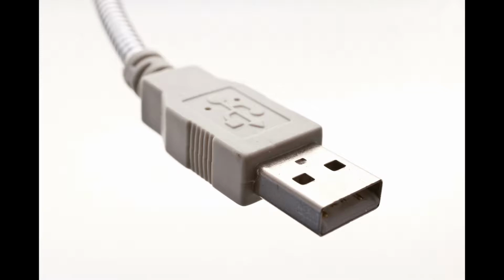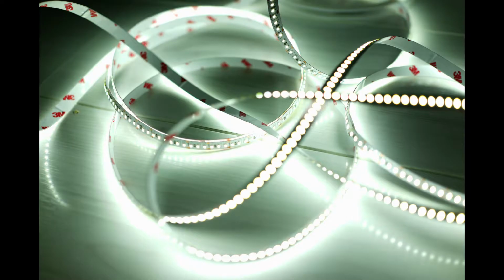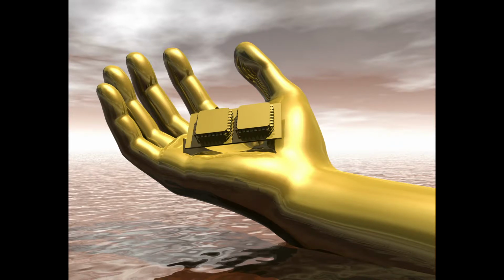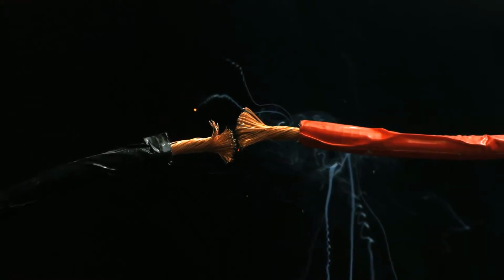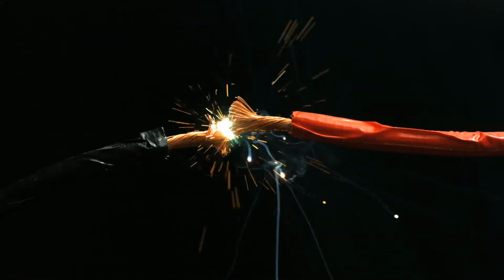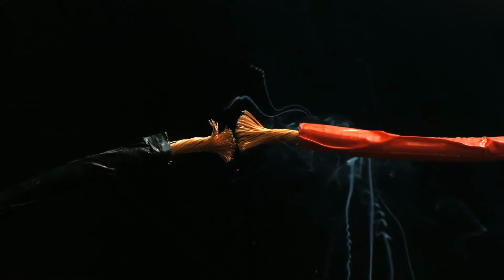Protect your Computer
Surge protectors can't help if your printer is not on a surge protector but your computer is.  Why?